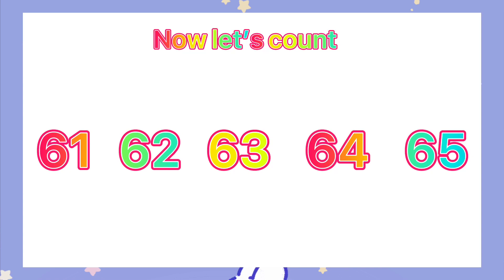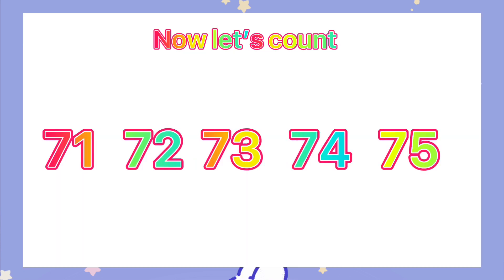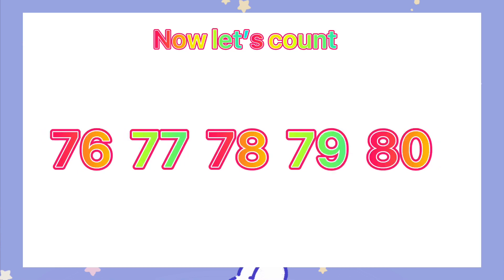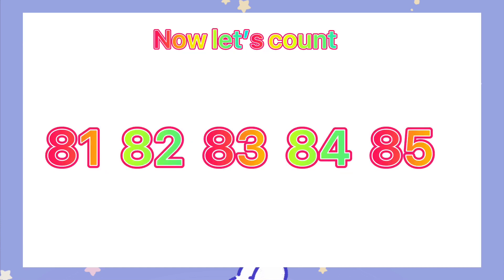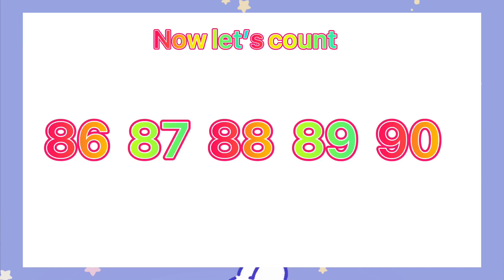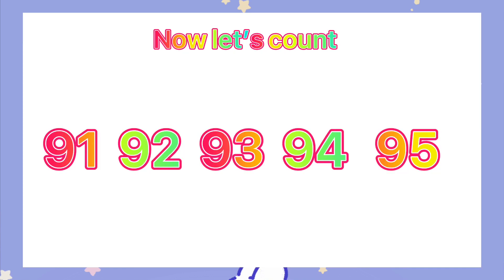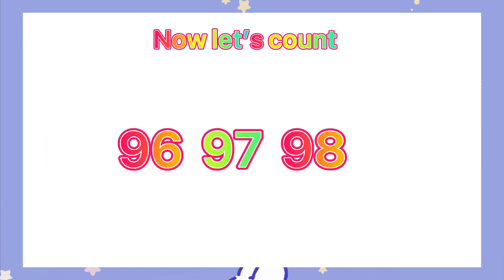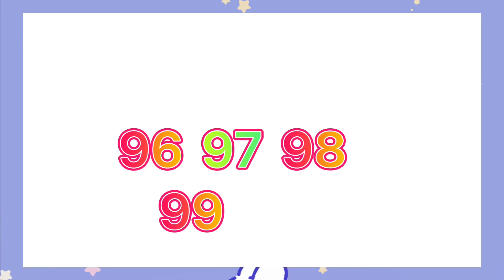Let’s learn to count 1 -100| Practice counting| Danesh Dyagne Fun and learning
Hey kids let’s practice counting 1 up 100
enjoy learning.